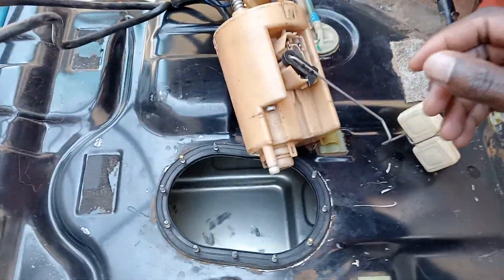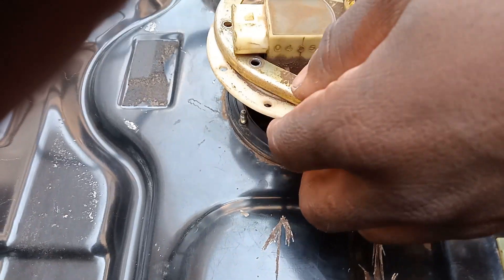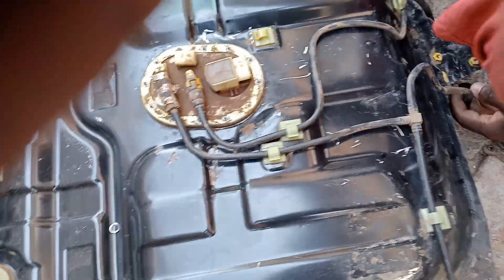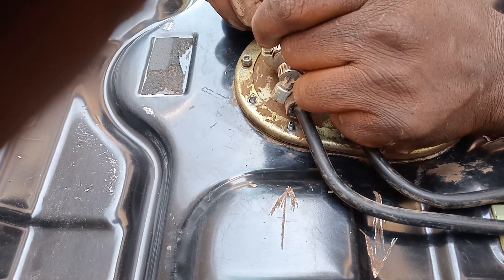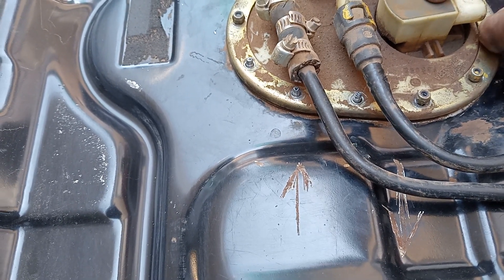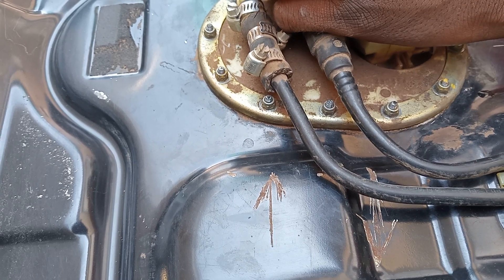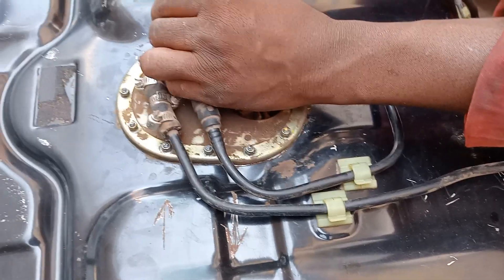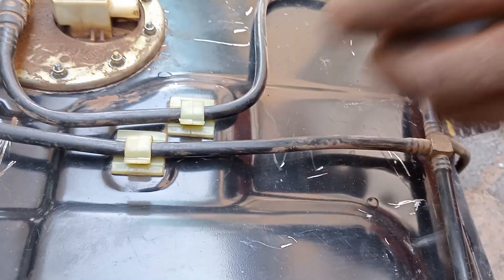how to install a petrol pump in a fiat Strada | Fiat strada petrol pump position